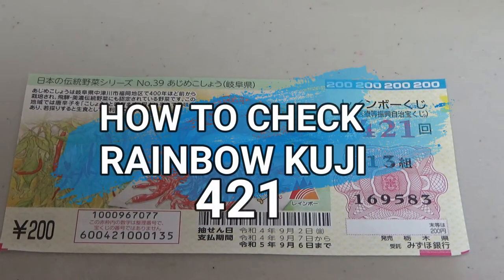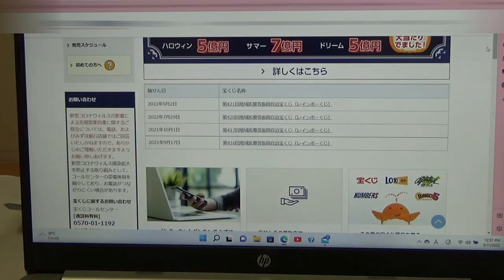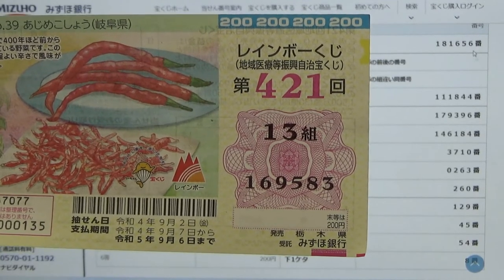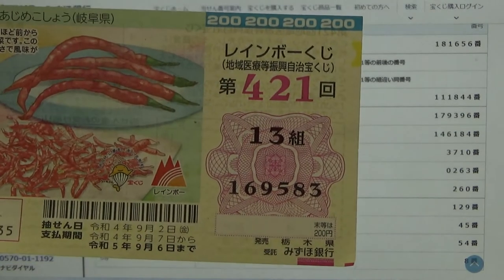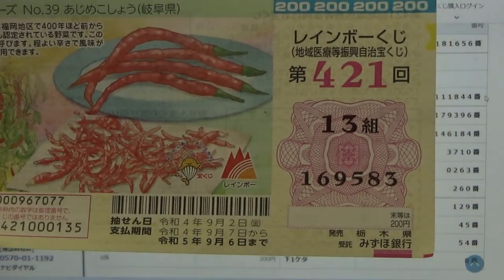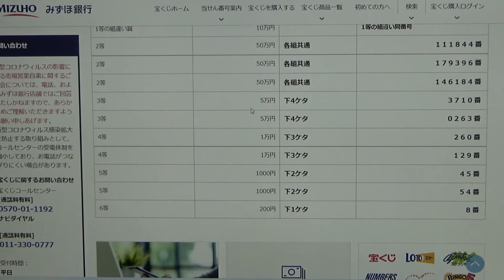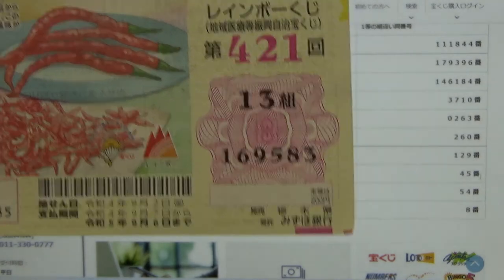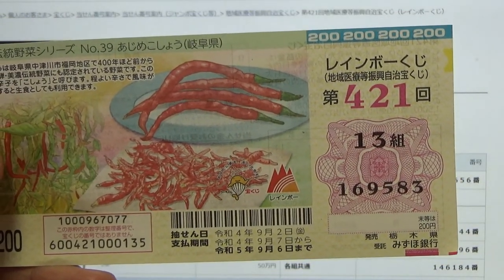How to check Rainbow Kuji 421-Jackpot 8000万円-第421回地域医療等振興自治宝くじ（レインボーくじ）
レインボーくじ
第421回地域医療等振興自治宝くじ当せん番号
抽せん日：令和4年9月2日
会場：東京宝くじドリーム館
支払期間：令和4年9月7日から令和5年9月6日まで